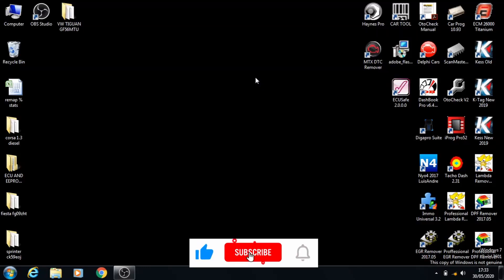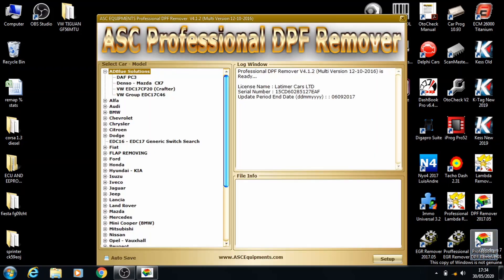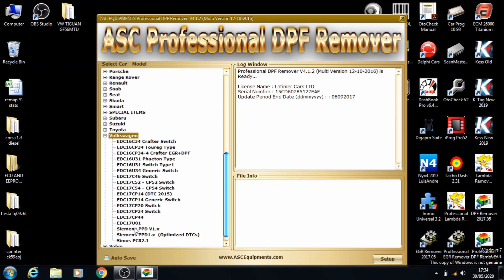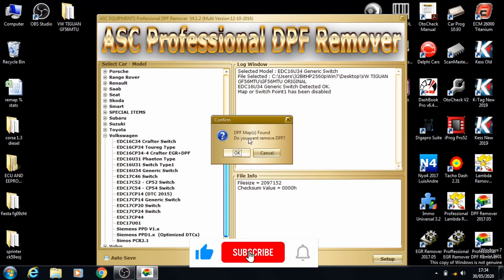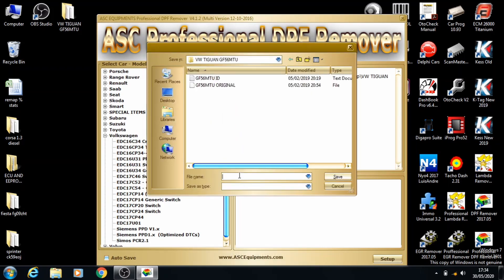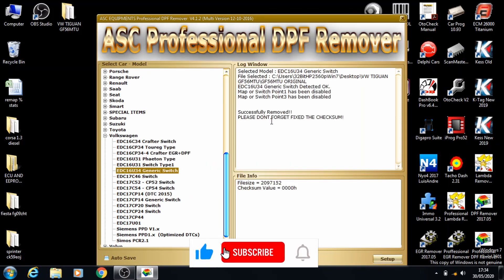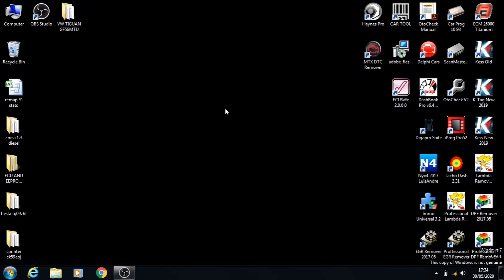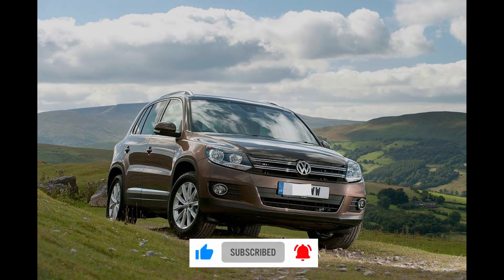How to Remove DPF from VW Tiguan Volkswagen TDi Diesel ECU file with Professional DPF Remover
Learn How to Remove DPF system from car's exhaust system, please note this information is only for educational purpose  only, we don't hold any liability for any loss or damage of any kind , and always follow the local Government law.